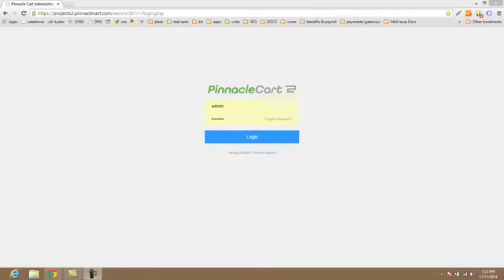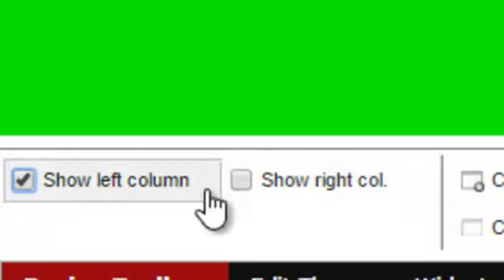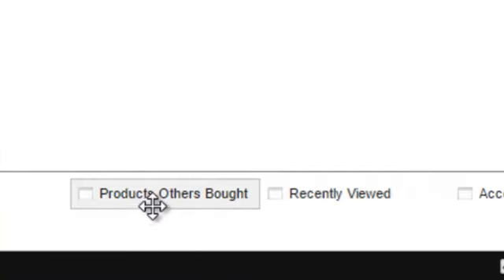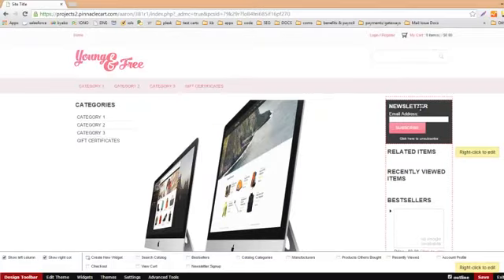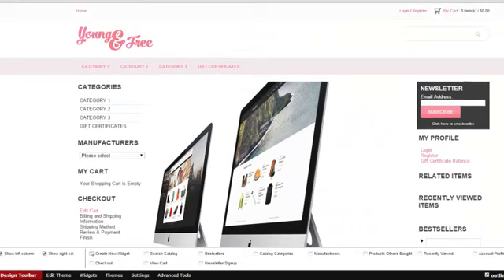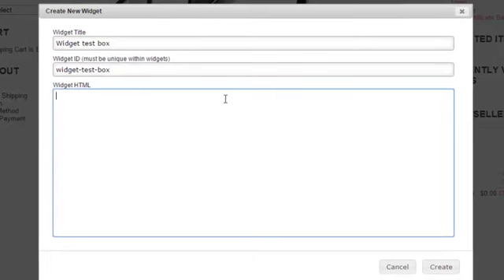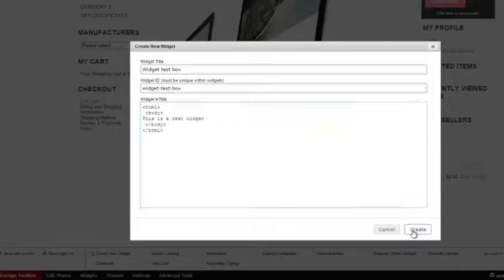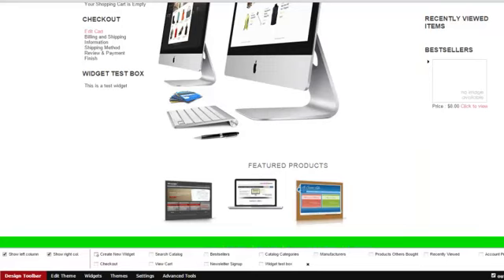Widgets in Cart Designer